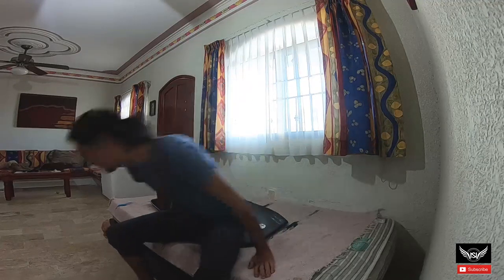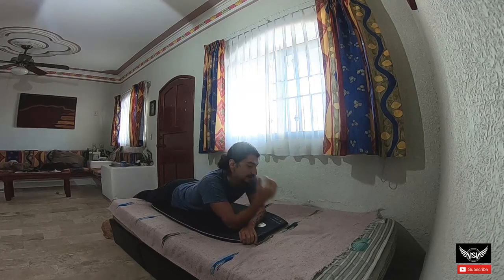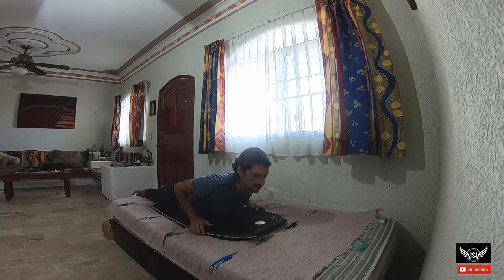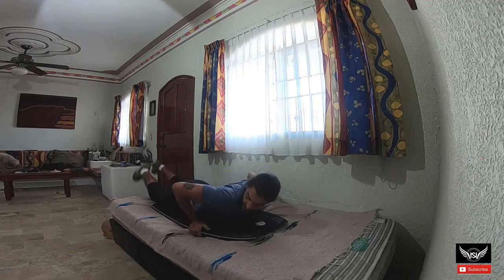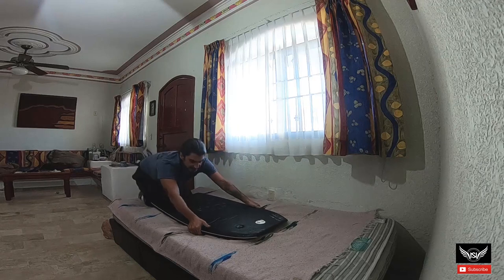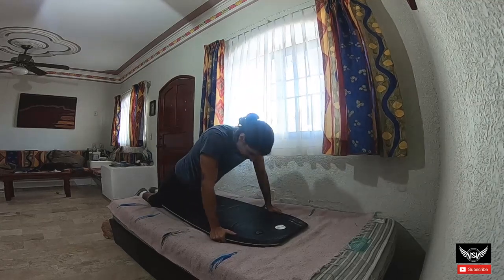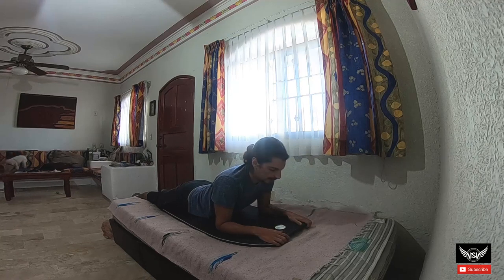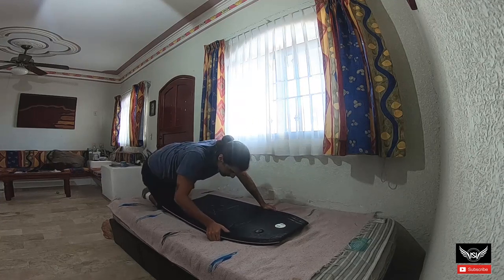COMO HACER UN PATITO BODYBOARD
UN TUTORIAL DE COMO YO HAGO EL PATITO EN EL BODYBOARD
PRINCIPIANTES

SALUDOS A TODOS Y RECUERDEN LA CONSTANCIA HACE . LOS CAMPEONES